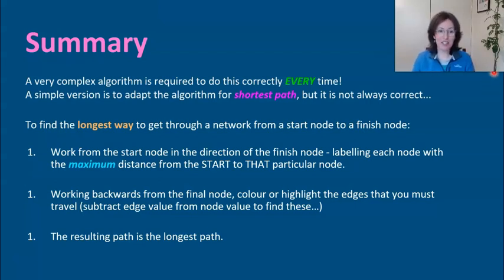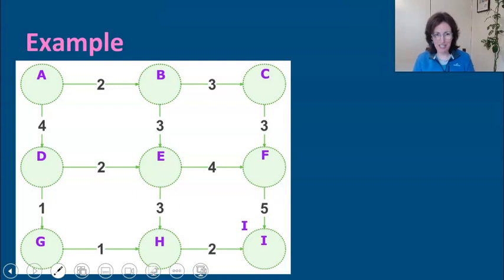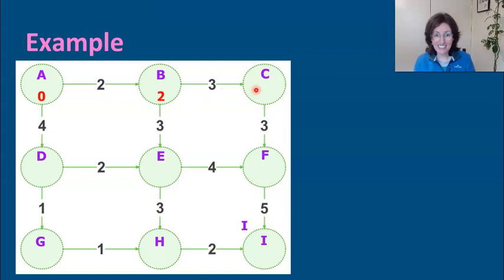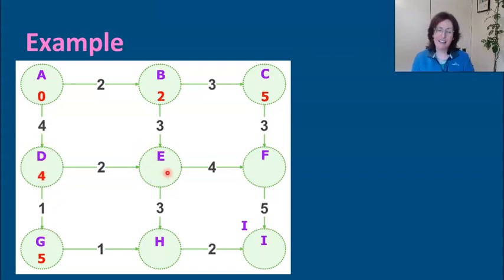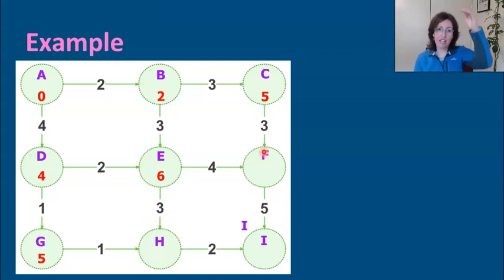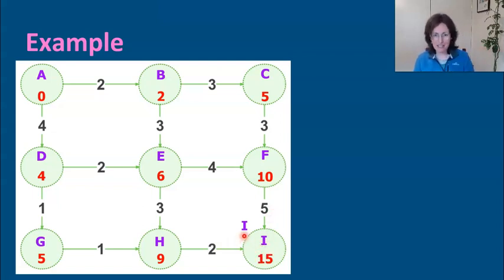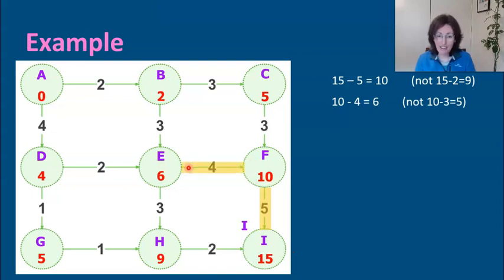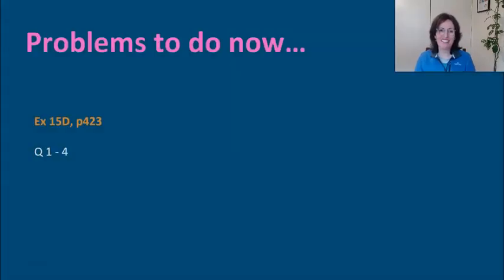15D Longest path